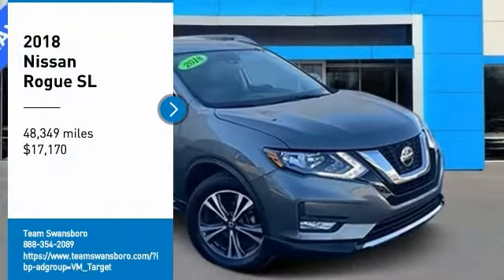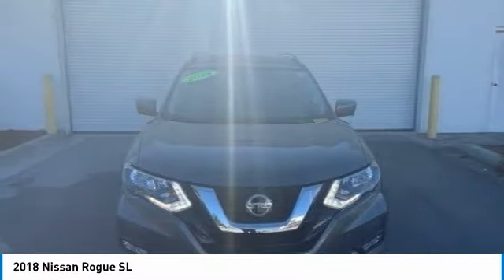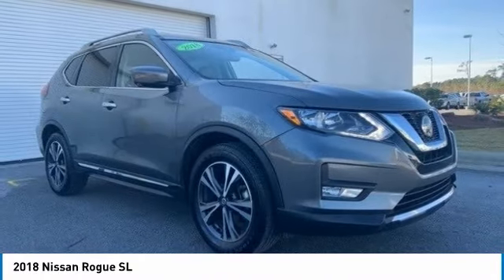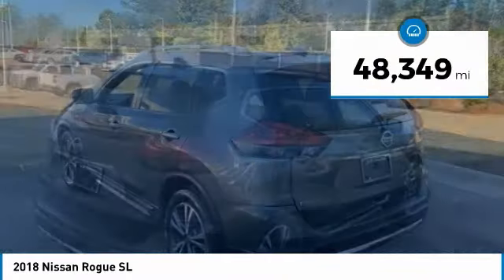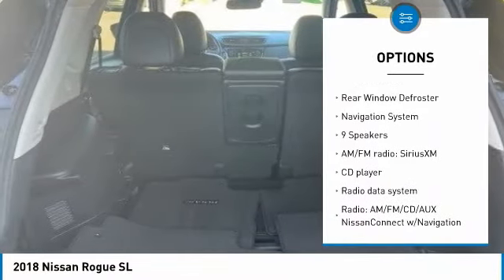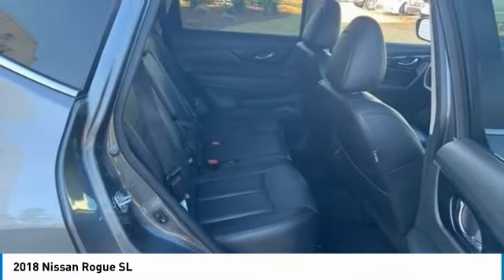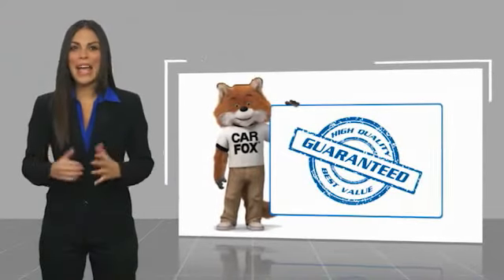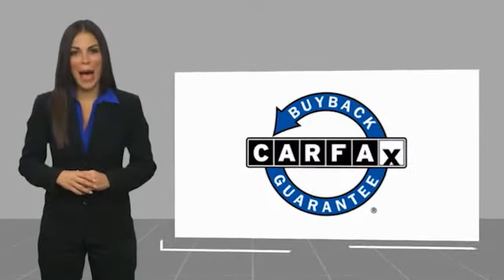2018 Nissan Rogue SL FOR SALE in Swansboro, CA SP1525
Team Swansboro
1435 W Corbett Ave

CLEAN CARFAX, NAVIGATION, PREMIUM 9 SPEAKER STEREO SYSTEM, BACKUP CAMERA, BLIND SPOT MONITORING, DISTANCE PACE CRUISE CONTROL, Radio: AM/FM/CD/AUX NissanConnect w/Navigation. 2018 Nissan Rogue SL FWD CVT with Xtronic 2.5L I4 DOHC 16V Gun Metallic   We offer Market Based Pricing so please call to check on the availability of this vehicle. We will buy your vehicle even if you do not buy ours   . All pricing reflects  1500 in Down Pmt Assistance. Must finance through dealer s participating lenders to qualify.     ALL CUSTOMERS WILL RECEIVE FREE OIL CHANGES FOR THE 1ST YEAR.   This vehicle includes the following Features and Options: Radio: AM/FM/CD/AUX NissanConnect w/Navigation, 4-Wheel Disc Brakes, 6.386 Axle Ratio, 9 Speakers, ABS brakes, Air Conditioning, Alloy wheels, AM/FM radio: SiriusXM, Anti-whiplash front head restraints, Auto High-beam Headlights, Auto-dimming Rear-View mirror, Automatic temperature control, Blind spot sensor: Blind Spot Warning (BSW) warning, Brake assist, Bumpers: body-color, CD player, Delay-off headlights, Distance pacing cruise control: Intelligent Cruise Control (ICC), Driver door bin, Driver vanity mirror, Dual front impact airbags, Dual front side impact airbags, Electronic Stability Control, Emergency communication system: NissanConnect Services, Four wheel independent suspension, Front anti-roll bar, Front Bucket Seats, Front Center Armrest w/Storage, Front dual zone A/C, Front fog lights, Front reading lights, Fully automatic headlights, Garage door transmitter: HomeLink, Heated door mirrors, Heated front seats, Heated steering wheel, Illuminated entry, Leather Appointed Seat Trim, Leather Shift Knob, Low tire pressure warning, Memory seat, Navigation System, Occupant sensing airbag, Outside temperature display, Overhead airbag, Overhead console, Panic alarm, Passenger door bin, Passenger vanity mirror, Power door mirrors, Power driver seat, Power Liftgate, Power steering, Power windows, Quick Comfort Heated Front Bucket Seats, Radio data system, Rear anti-roll bar, Rear seat center armrest, Rear window defroster, Rear window wiper, Remote keyless entry, Roof rack: rails only, Security system, Speed control, Speed-sensing steering, Split folding rear seat, Spoiler, Steering wheel mounted audio controls, Tachometer, Telescoping steering wheel, Tilt steering wheel, Traction control, Trip computer, Turn signal indicator mirrors, and Variably intermittent wipers.